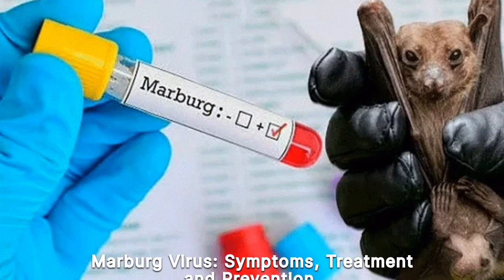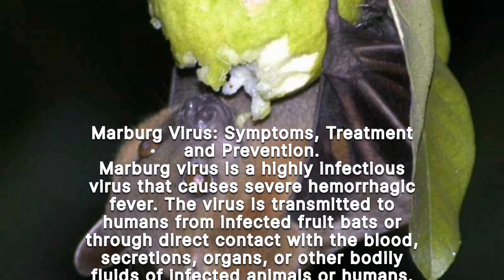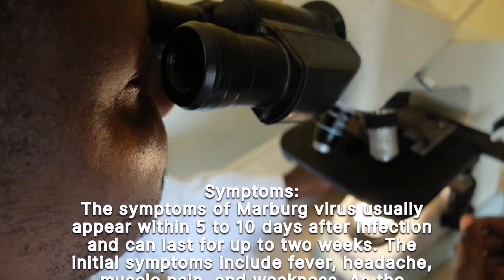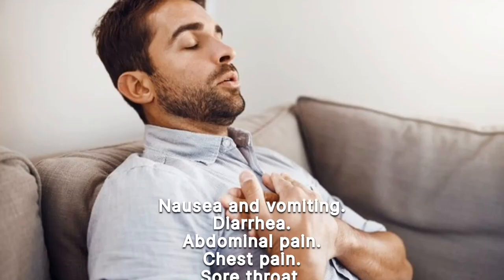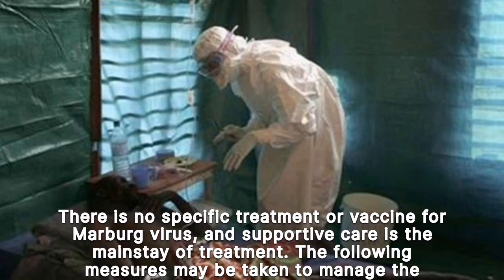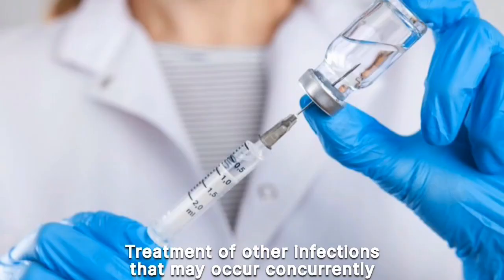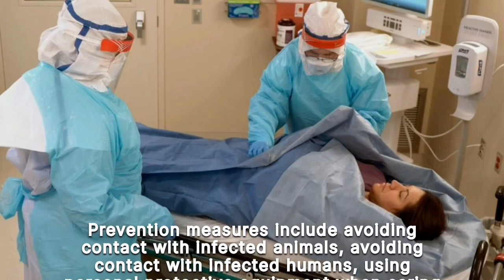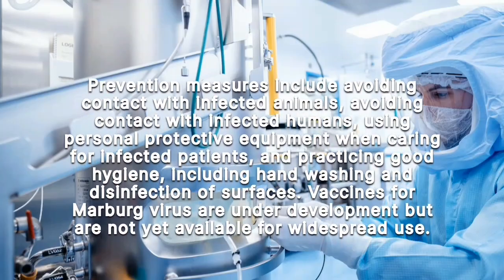After COVID-19 | Now Star Marburg virus | marburg germany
Now Star Marburg virus | Marburg virus symptoms treatment and precautions,
CDC issues warning about Marburg virus.
what is the Marburg virus disease?

dear viewers this channel is created for awareness about disease.
We will give you authentic information.
In this video we will talk about. Marburg Virus: Symptoms, Treatment and Prevention. New bats virus,

A little introduction:
Marburg virus is a highly virulent and rare pathogen that belongs to the family Filoviridae, which also includes Ebola virus. It was first identified in 1967 in Marburg, Germany, when laboratory workers who had been exposed to infected African green monkeys became ill with a severe hemorrhagic fever.
Marburg virus disease (MVD) is characterized by fever, headache, muscle pain, vomiting, diarrhea, and internal bleeding. The disease can progress rapidly and has a high mortality rate, with death occurring in 50% to 90% of cases.
Marburg virus is transmitted through contact with infected animals, such as fruit bats and primates, or their bodily fluids. Human-to-human transmission occurs through direct contact with the bodily fluids of an infected person or through contact with objects contaminated with these fluids.

yor queries:
how do people git the Marburg virus?
is Marburg virus curable?
what countries have Marburg virus?
can human get Marburg?